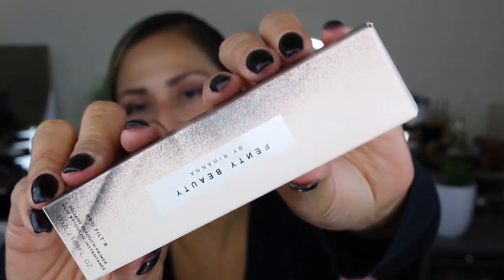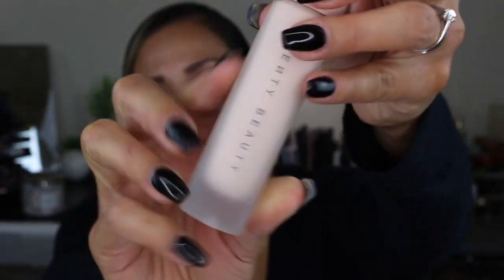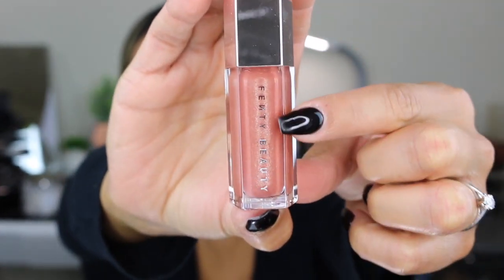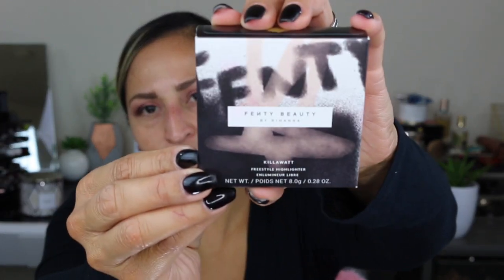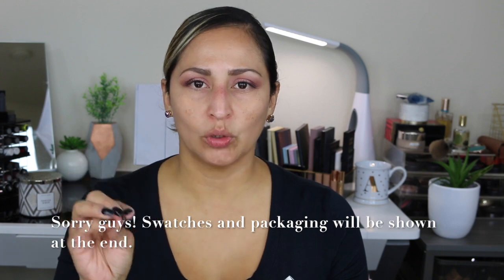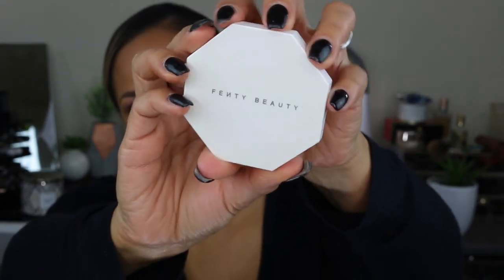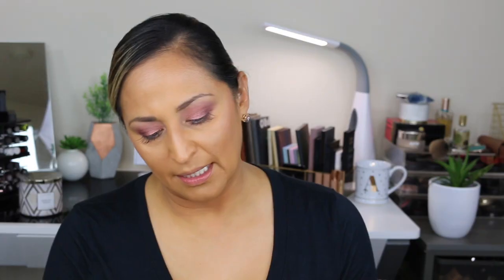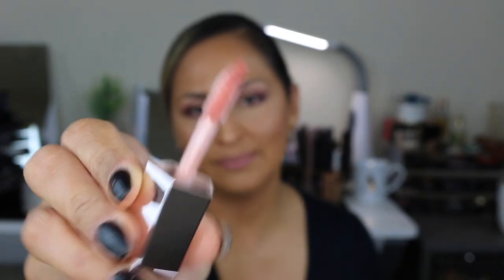Fenty Beauty by Rihanna!!! Try on and First Impressions!!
So excited to share my first impressions of the new Fenty Beauty makeup line! Since filming this video, I went back and exchanged the foundation from 350 Neutral to 300 Neutral. This is a much better color for me. I also exchanged the Match Stix Tro in Tan for the single Match Stix Mattes in Suede and Sand. I went lighter with those too. I hope you guys enjoy! A Foundation Review will be up soon! Love y'all!

Pro Filt'r Soft Matte Longwear Foundation-300 Neutral- $34
Killawatt Freestyle Highlighter-Mean Money/Hu$tla Baby-$34
Gloss Bomb Universal Lip Luminizer-Fenty Glow - shimmering rose nude-$18
Match Stix Trio-$54
Pro Filt'r Instant Retouch Primer-$32
Match Stix Shimmer Skinstick-$25
Match Stix Matte Skinstick-$25

Colossians 3:16 NIV